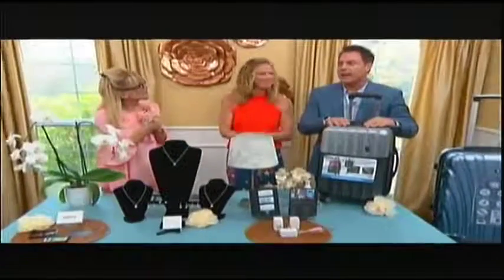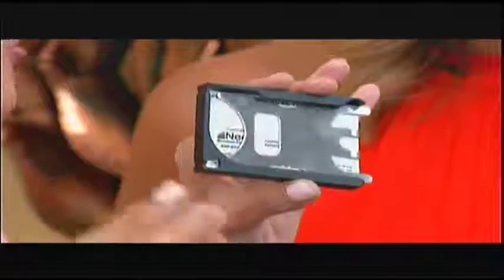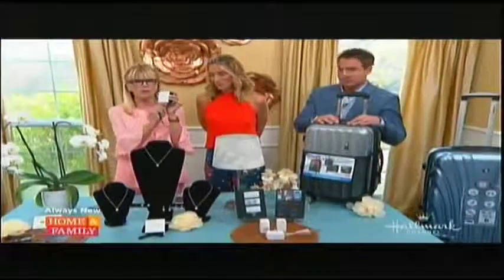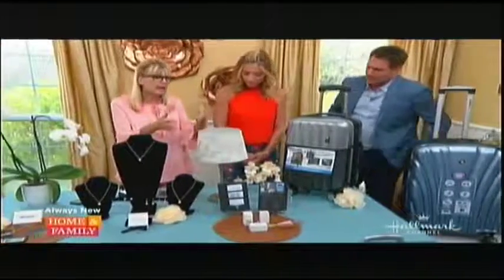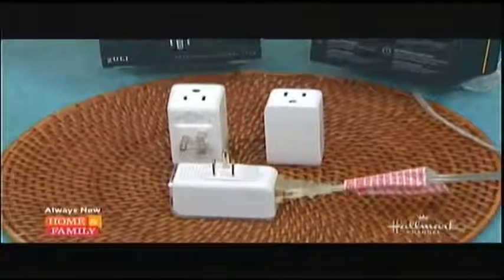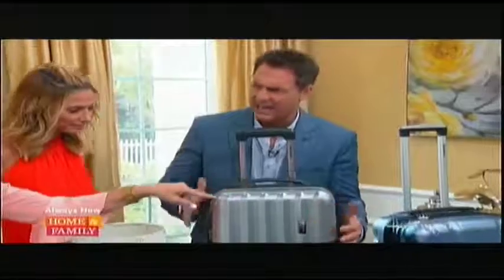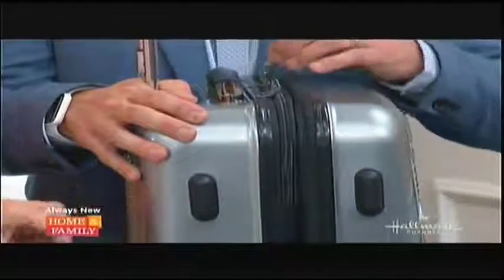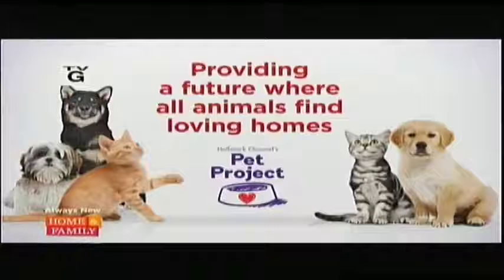Hollywood Steals VGA 480p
Hollywood Steals